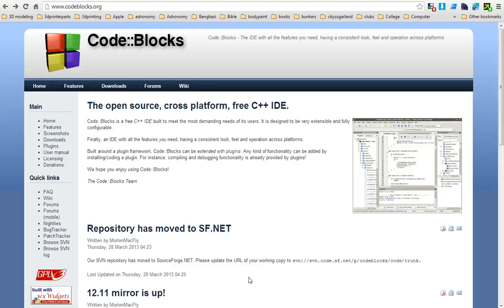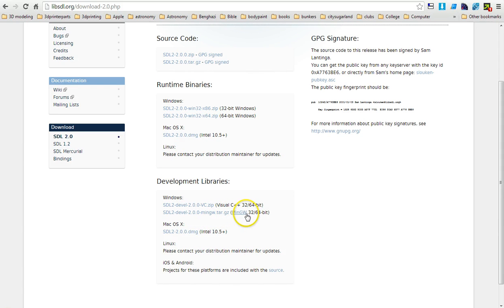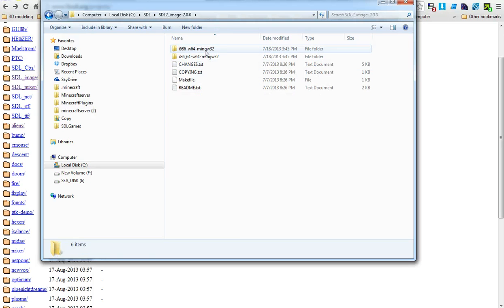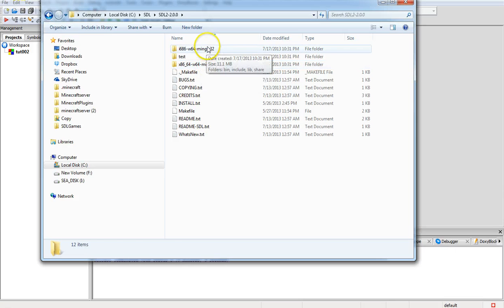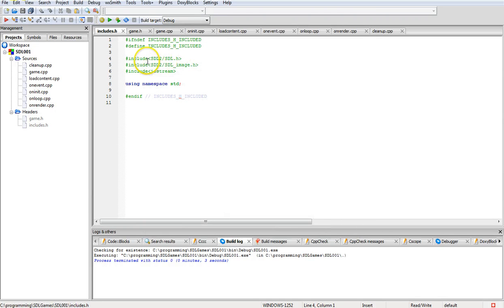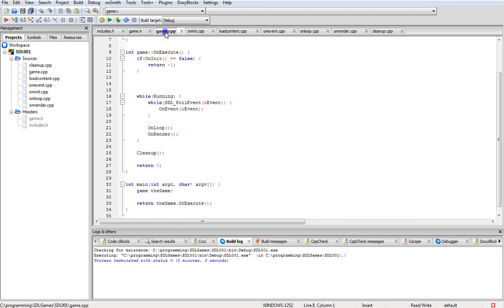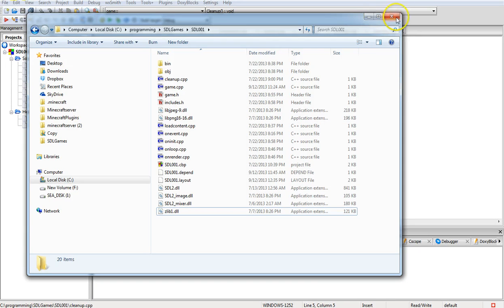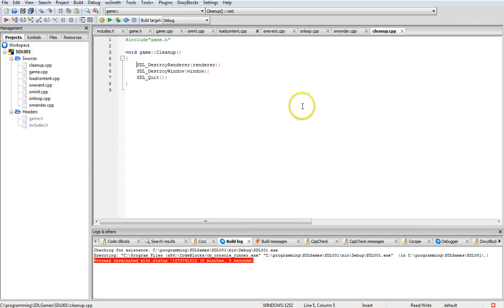How to setup codeblocks mingw sdl2.0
How to setup codeblocks with mingw and sdl2.0. The tutorial shows how to get a basic SDL2.0 window running.